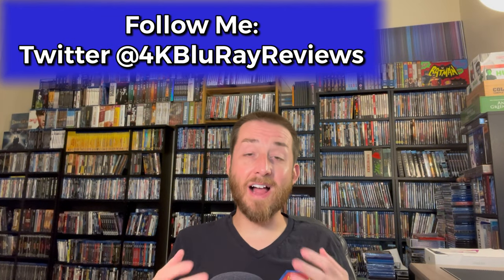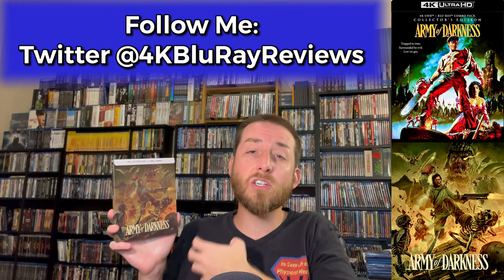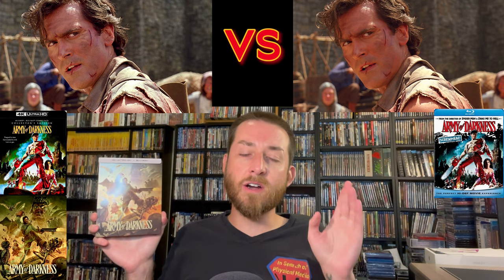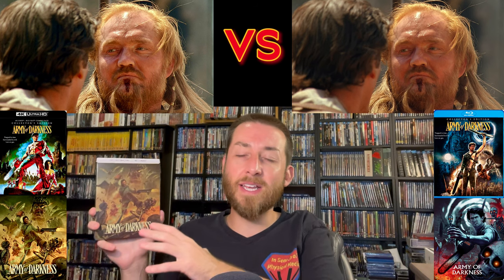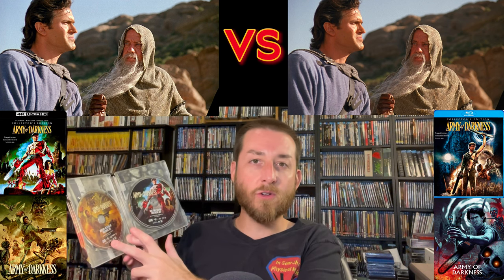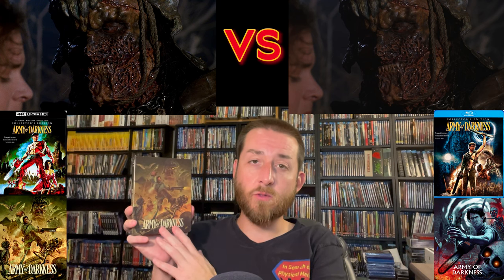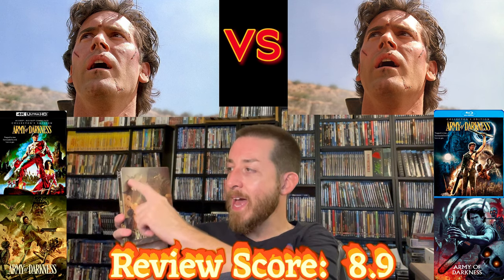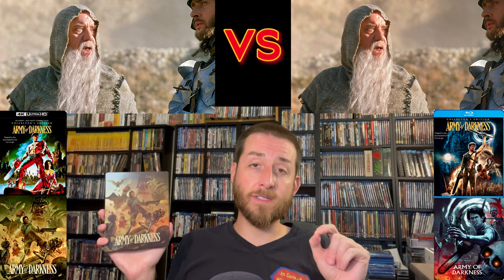Army of Darkness 4K UHD Blu Ray Review Exclusive 4K vs Blu Ray Image Comparisons Analysis & Unboxing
🔥Here are the Amazon* Links for:
Army of Darkness Limited Edition SteelBook 4K UltraHD Blu Ray set:

Army of Darkness 4K UltraHD Blu Ray Set:

Army of Darkness Collector’s Edition Blu Ray:

Below are links for the Blu Ray & 4K UltraHD Blu Ray Players & Region Free 4K players that I Recommend & that I personally use -

👍The Overall Best 4K UltraHD Blu Ray Player : Panasonic UB820 4K UltraHD Blu Ray Player:

Panasonic UB820 4K UHD Blu Ray REGION FREE Player, Multi Region:

Here is the link for one of my TV’s a 82” Samsung Q90, 4K UltraHD TV:

Shelf Holds 270 Blu Rays: